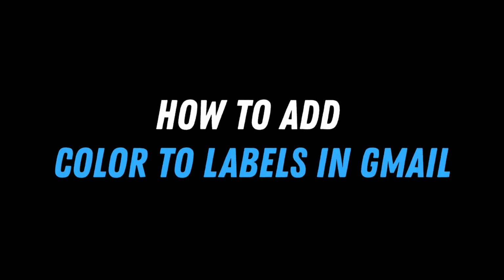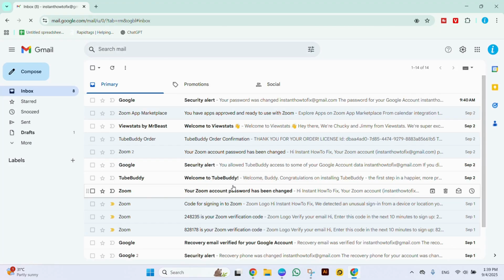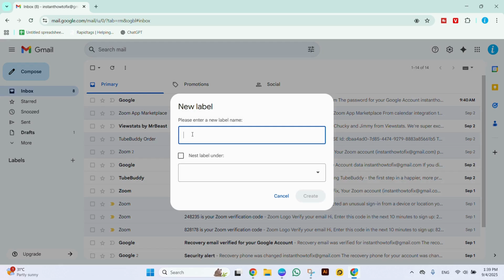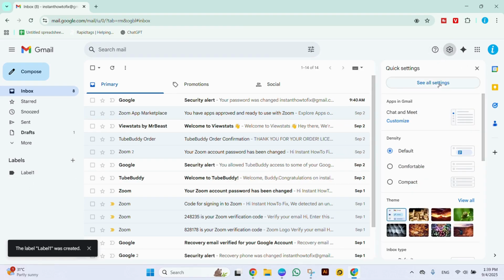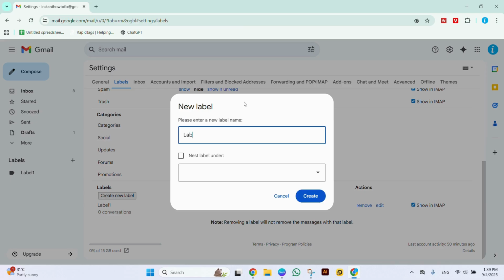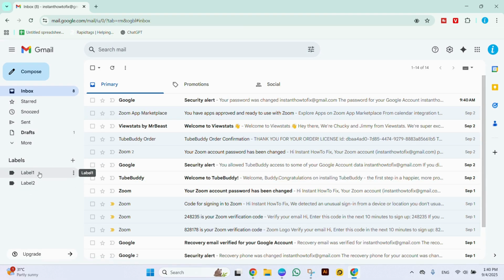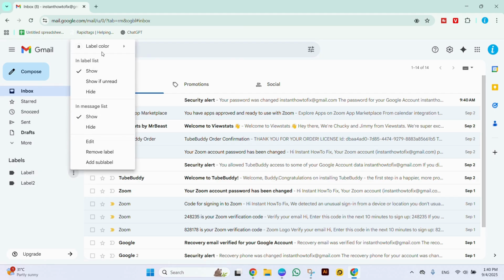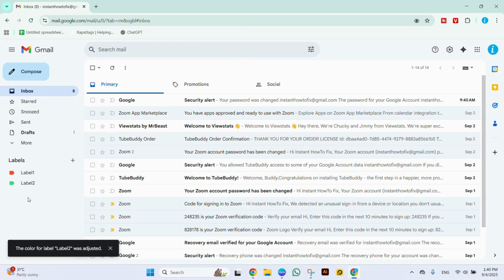How to add color to labels in Gmail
Want to make your Gmail inbox more organized and visually appealing? 🌈

In this step-by-step tutorial, you’ll learn how to add color to labels in Gmail so you can easily identify important emails, boost productivity, and manage your inbox like a pro. Whether you’re a student, professional, or business owner, color-coding Gmail labels will help you stay focused and never lose track of priority emails again.

In this video, you’ll discover:
✅ What Gmail labels are and why they’re important
✅ How to create and customize labels in Gmail
✅ Step-by-step instructions on adding colors to labels in Gmail
✅ Pro tips for organizing and filtering emails using colored labels
✅ Gmail productivity hacks to save time and improve email management

By the end of this tutorial, you’ll know exactly how to color-code your Gmail labels, making your inbox clean, professional, and easy to navigate.

This tutorial covers everything from how to add color to Gmail labels to organizing your Gmail inbox with custom label colors, along with practical Gmail tips and the latest Gmail hacks for 2025. You’ll also learn how to customize Gmail settings step by step for better productivity.